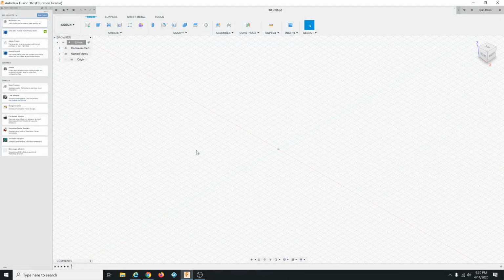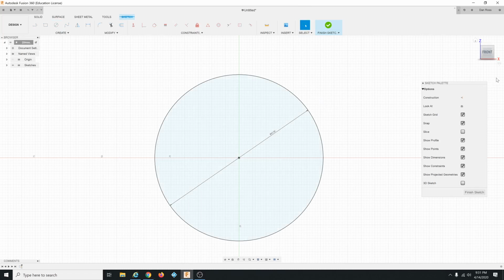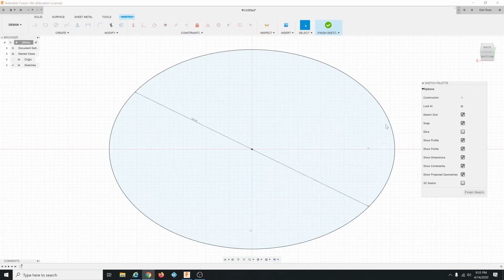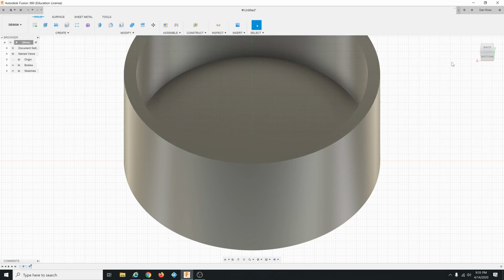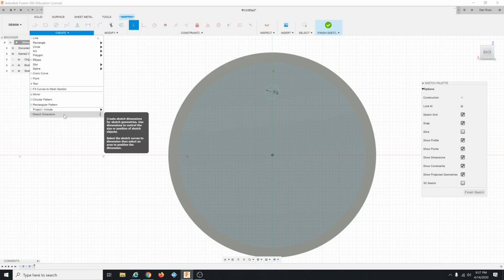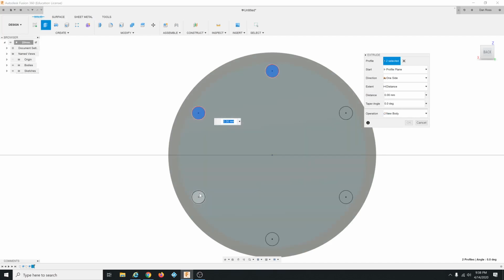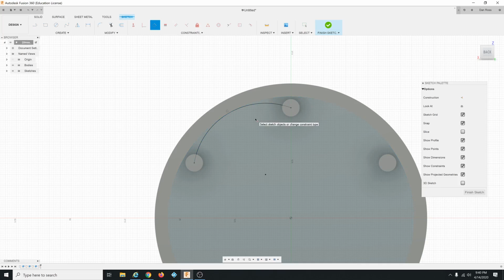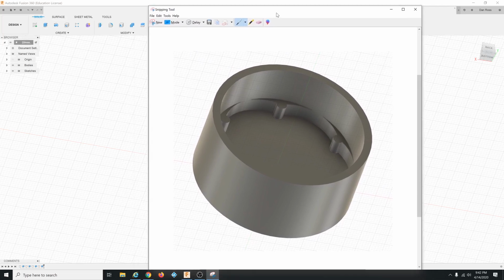Fusion 360 Sketch Tutorial 1